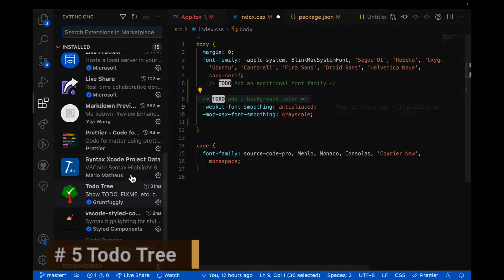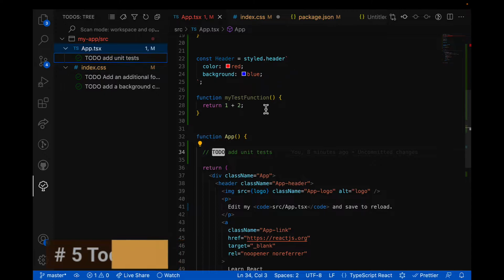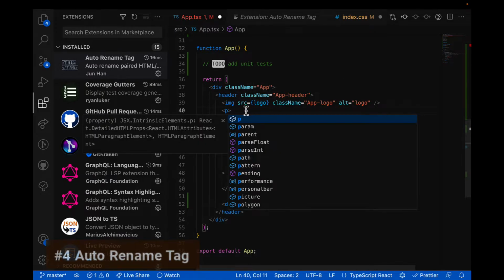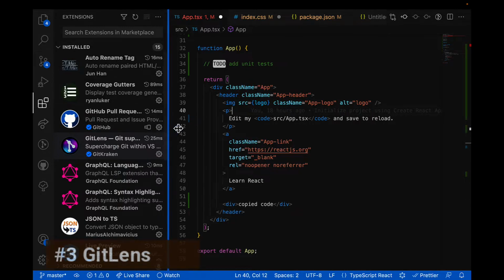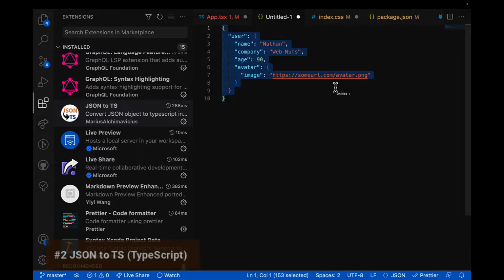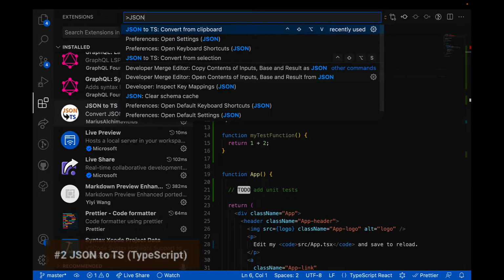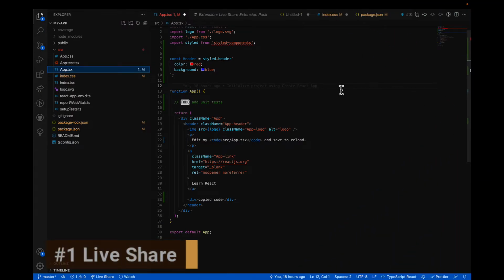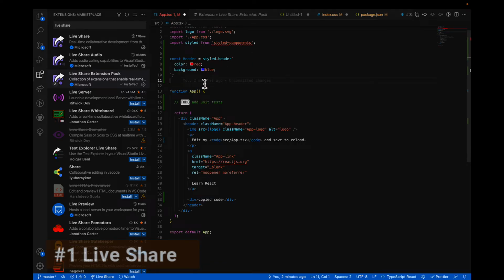Top 5 Visual Studio Code Extensions for React TypeScript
These are my 5 favorite Visual Studio Code Extensions with a React.js TypeScript development environment.